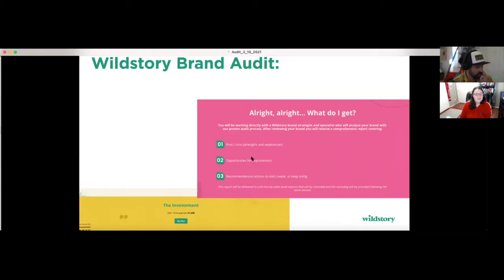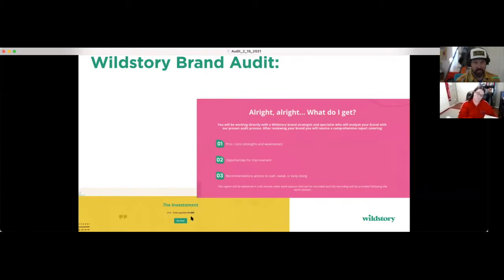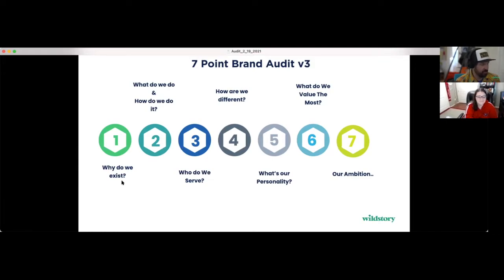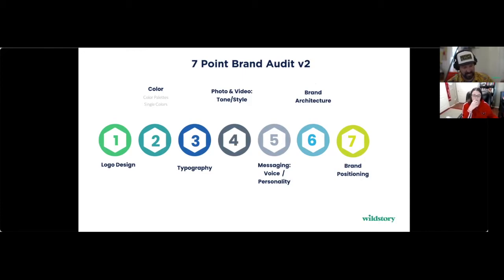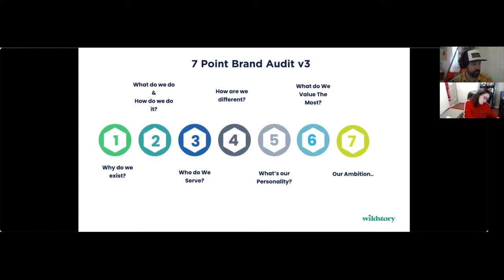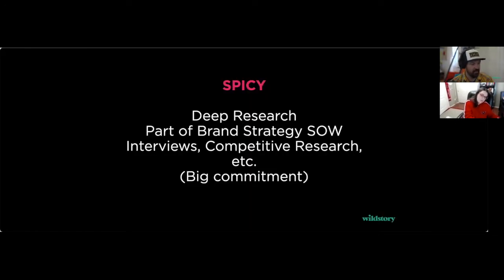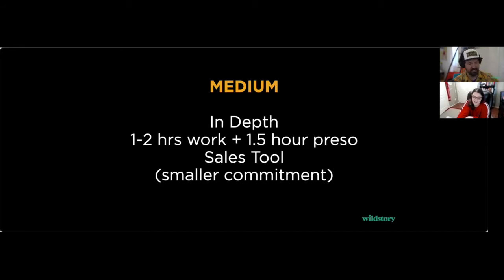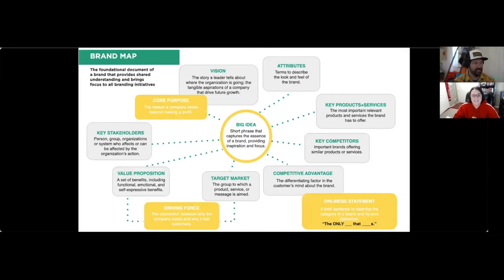Tips and Examples on HOW to Conduct a Brand Audit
Are you interested in conducting brand audits as a sales tool for your business? Don’t know where to start? Here you'll learn how to find pain points for your clients so that they can have a clearer path on how to improve their brand.

In this call, Marc Gutman guides an in-depth walkthrough of what a brand audit is, the different levels of commitment you can offer your clients, and pricing. Marc includes personal observations and past experiences with auditing brands to give Cassy context to work with on her own endeavors.

Have a brand problem? We can help.

We help you:
🔹 Learn about our Brand Audit and Strategy process
🔹 Identify if you need a new logo or just a refresh
🔹 Determine if your business has a branding problem
🔹 See examples of our work and get relevant case studies
🔹 See if branding is holding your business back and can help you get to the next level

Looking for a Wildstory Brand Audit?

Craving more Wildstory?